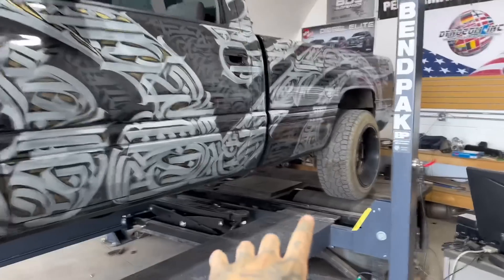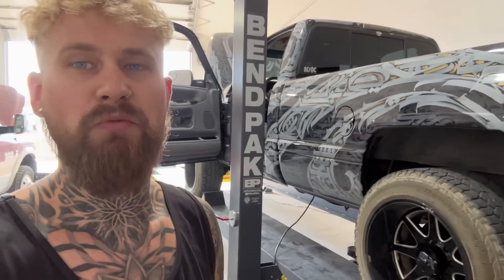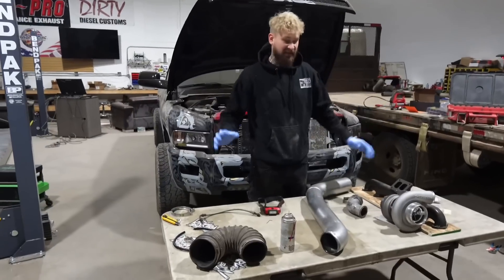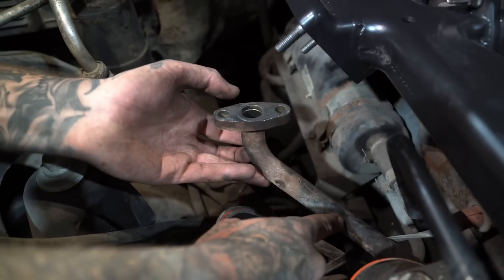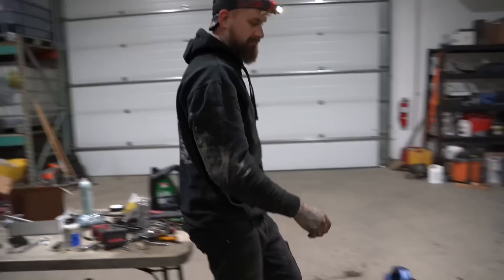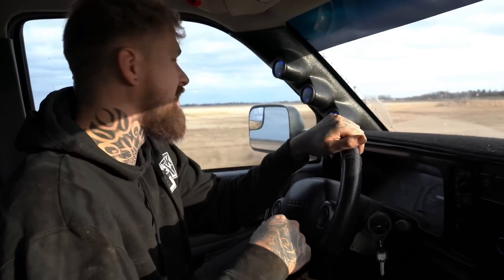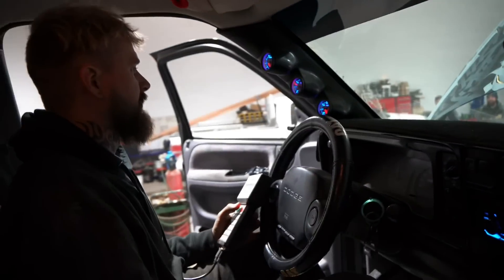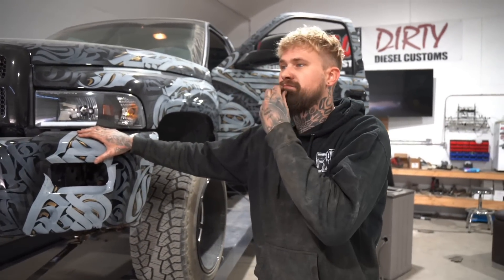Does A Bigger Turbo Mean More Horsepower? Let’s Find Out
Installing a Smeding S369 Turbo on the 12 valve Cummins to see how much horsepower we can make!

Intro 0:00
Stock Dyno 1:07
Turbo Removal 2:09
Turbo Install 4:43
Start Up 9:38
Test Drive 10:28
Dyno 13:10